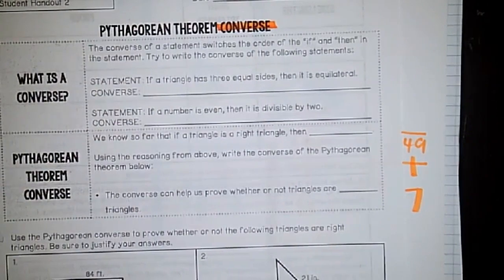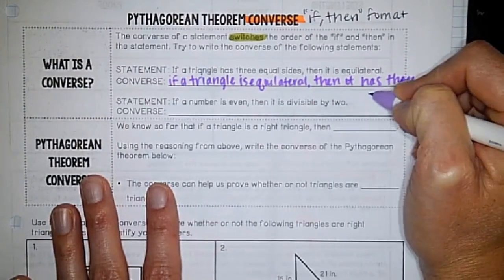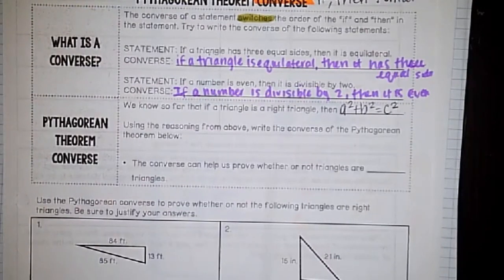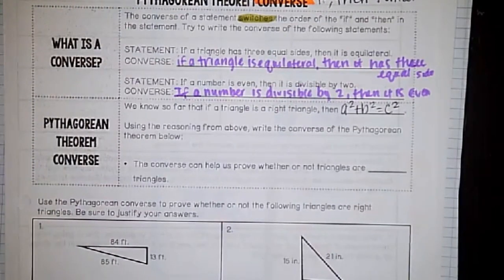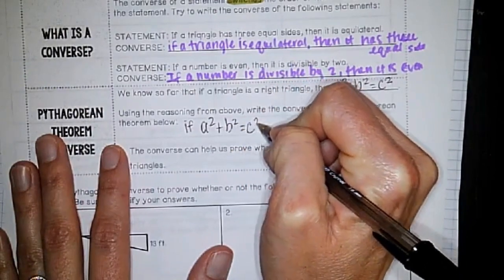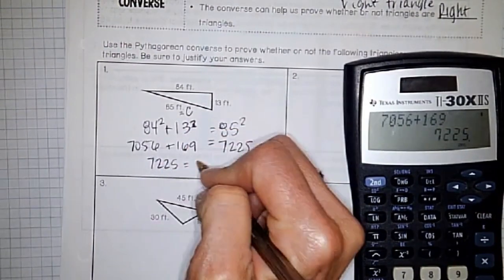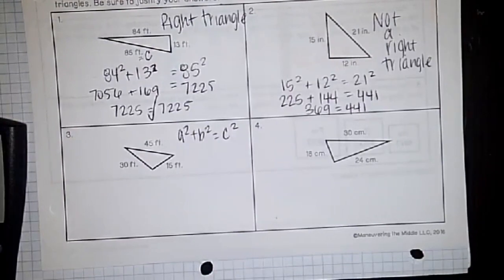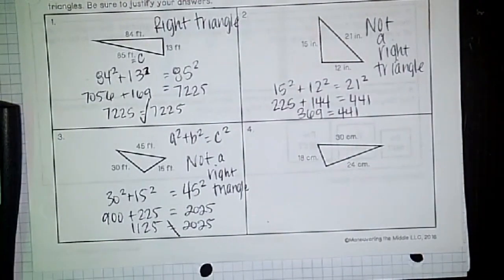M2 : L17/18 Pythagorean Theorem Converse